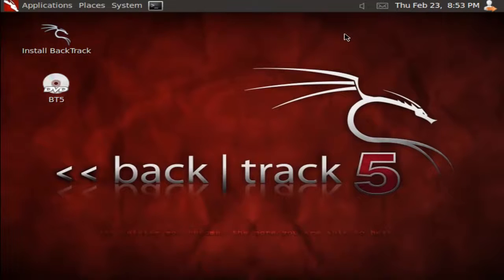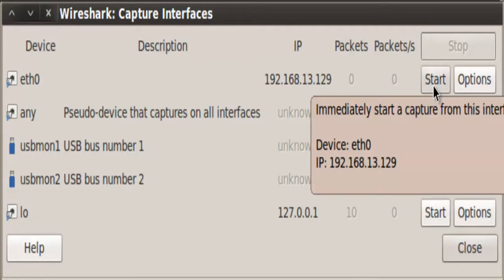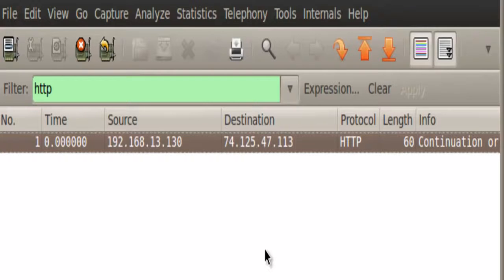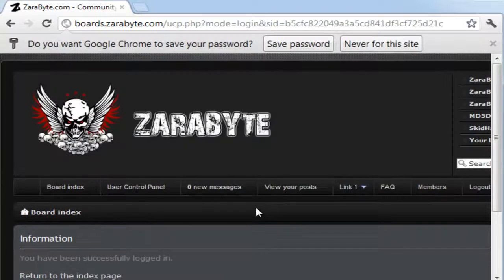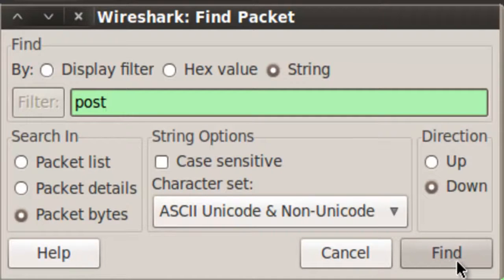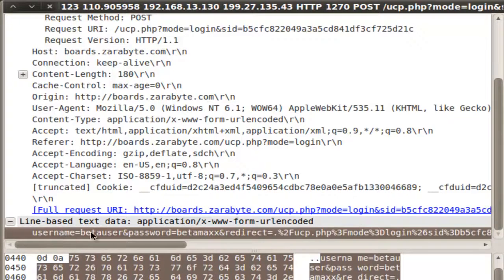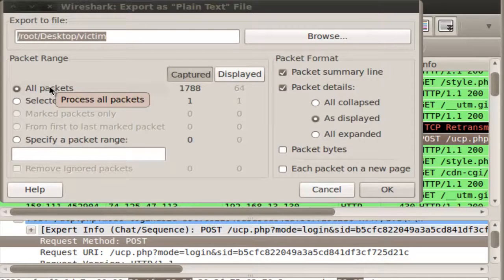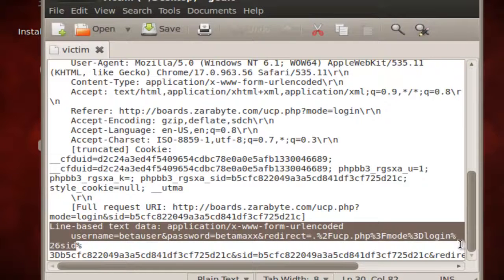Обманывание паролей по сети с помощью Wireshark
здесь будет объяснено, как взломать Wireshark

Следуйте дальше